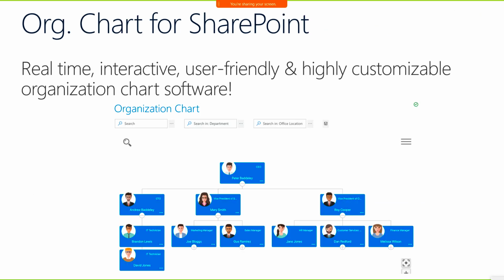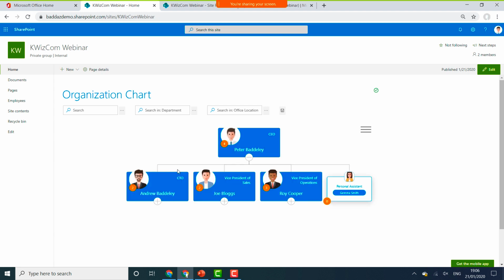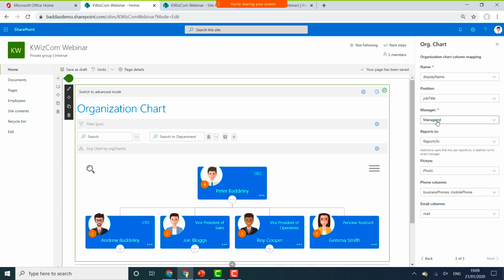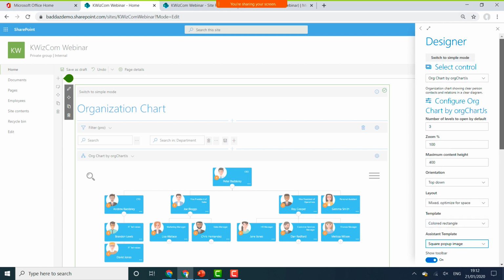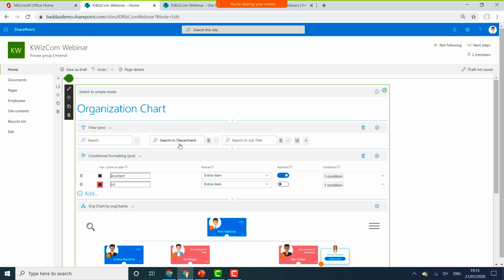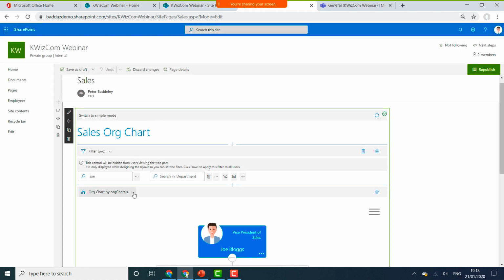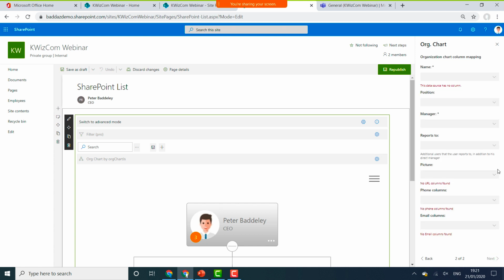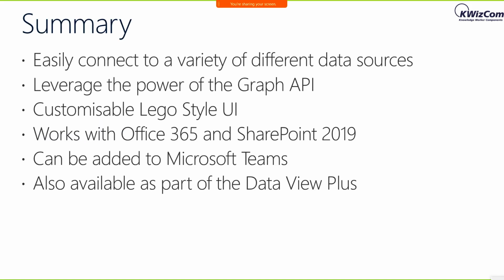Super Flexible & User-friendly Organizational Charts for SharePoint Online Modern Pages (webinar)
In this webinar recording SharePoint Expert Peter Baddeley demonstrates how SharePoint business users can easily display highly-configurable SharePoint Organizational Charts that will allow them to quickly find & contact other employees.